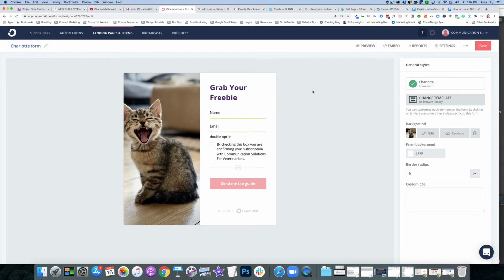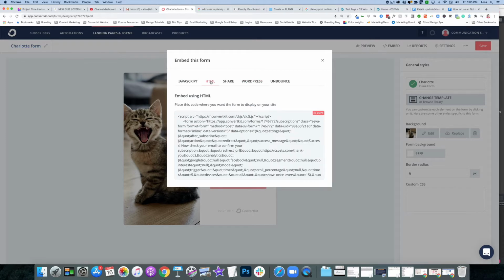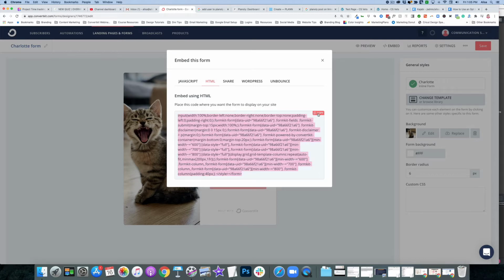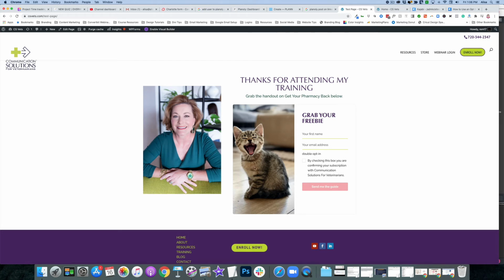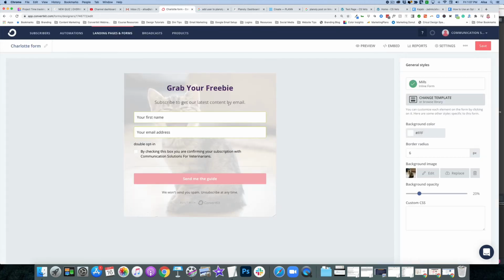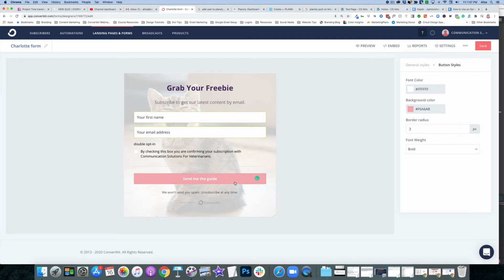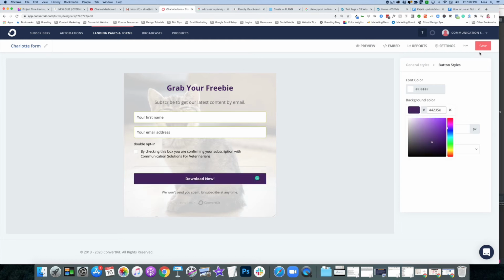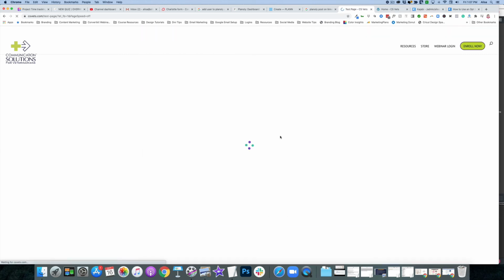Convertkit Add Form To Website Tutorial